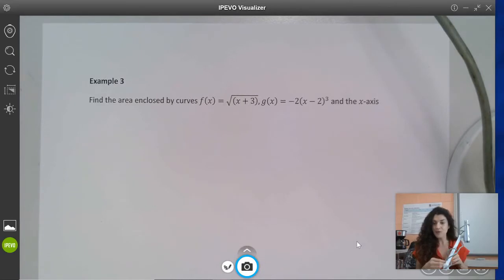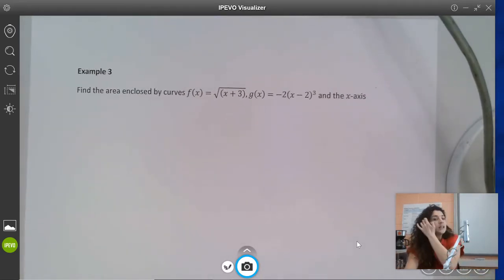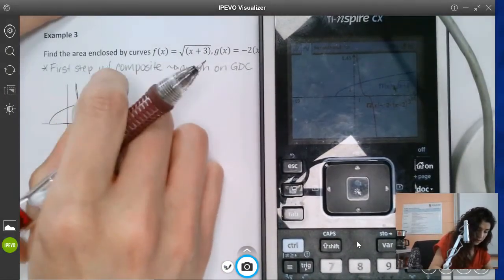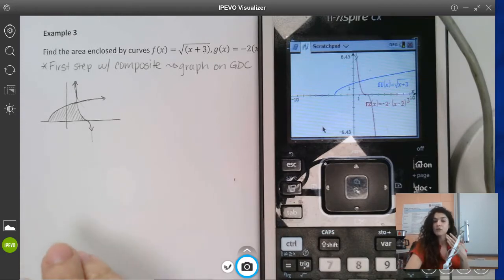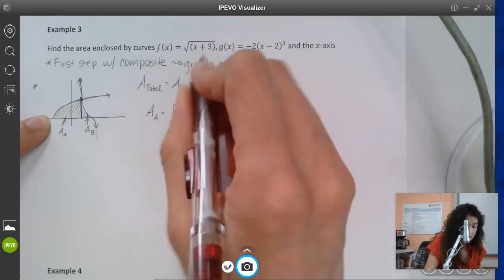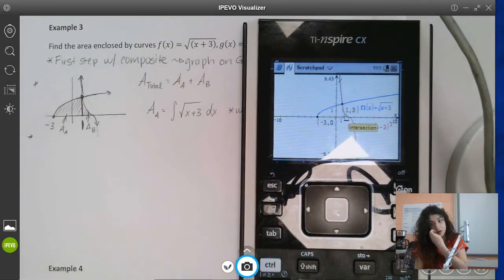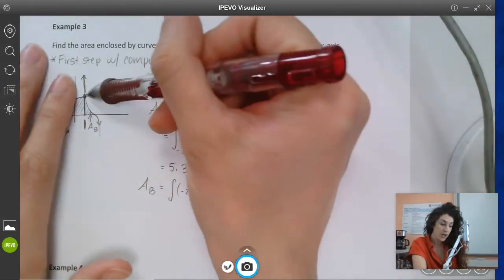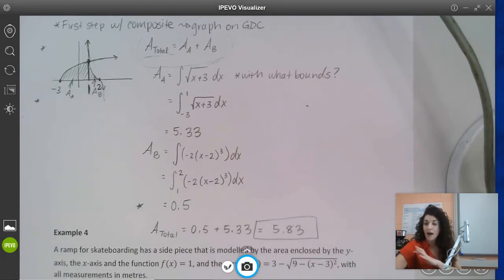14.3 Area Under a Curve - Notes B